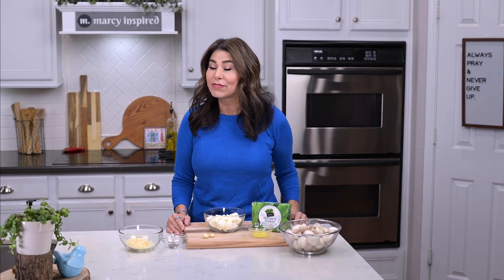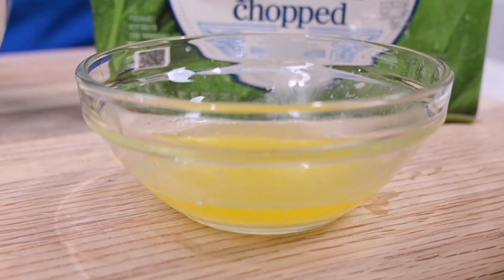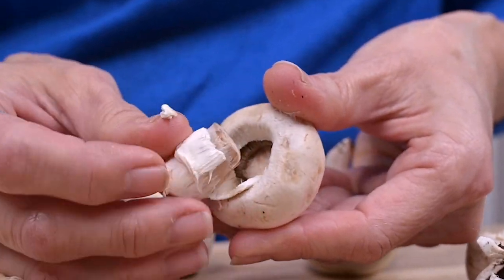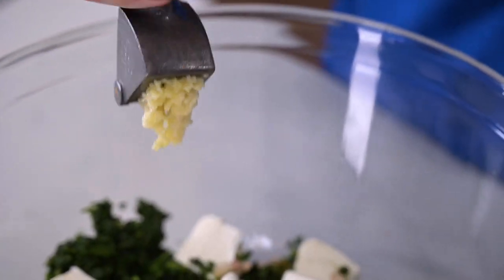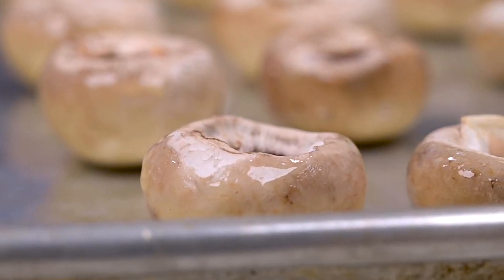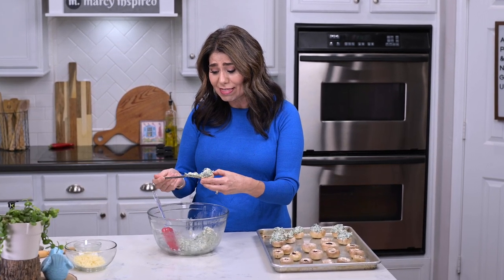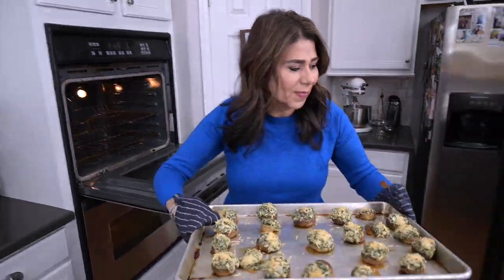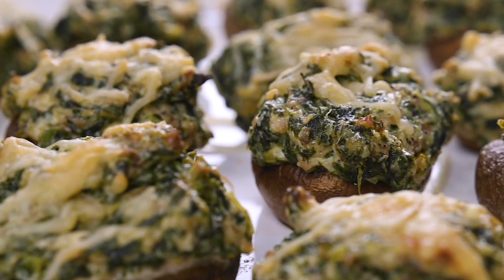STUFFED MUSHROOMS WITH SPINACH & CHEESE: Delicious Hot Appetizers Perfect for your Super Bowl Party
If you're looking for a quick, easy, and delicious appetizer to munch on while watching the Super Bowl, these Stuffed Mushrooms With Spinach & Cheese are the perfect party food. Read on for the easy recipe.

1 lb. fresh white mushrooms (or any variety)
approx. 3 Tbsp. melted butter
1 package frozen spinach, thawed and chopped
1 block softened cream cheese (or substitute 1 cup cottage cheese)
2 cloves of garlic, minced
1 tsp. ground black pepper
approx. 1/3 cup grated parmesan cheese

Rinse mushrooms clean and pat dry. Remove stems from mushrooms. Set caps aside for later and finely chop the stems.  Place chopped stems in a mixing bowl. Drain any excess water from thawed spinach, chop and then add it to the same mixing bowl. Add in cream cheese, minced garlic, and ground pepper and mix until creamy. When filling mixture is thoroughly combined, set aside. Brush melted butter onto bottom of each mushroom cap and set them on baking sheet. Spoon plenty of spinach & cheese mixture into each mushroom cap. Sprinkle with grated parmesan cheese on top. Bake at 400º for 12-15 minutes. Serve while hot, and reheat if necessary.

All music in this video used with rights from Storyblocks:
1:17 "Scrapyard Blues"
3:12 "Stringing Bait"